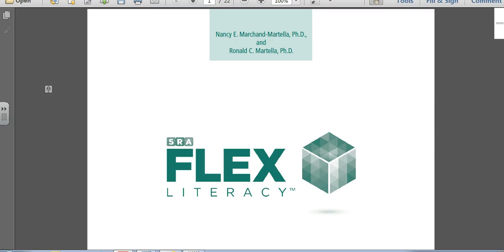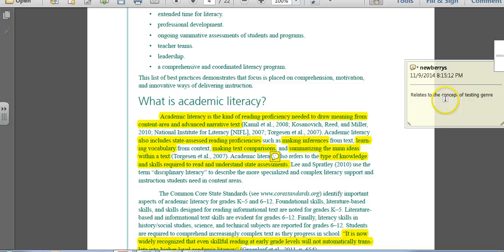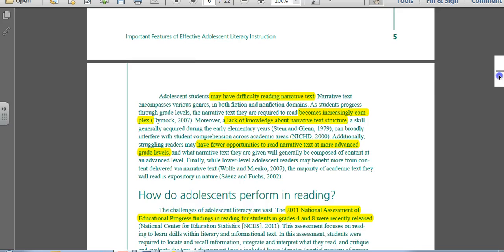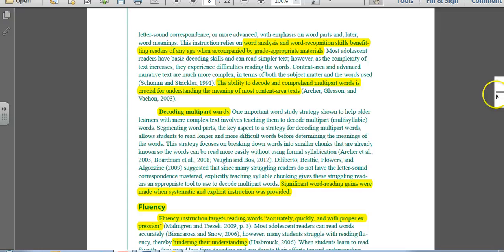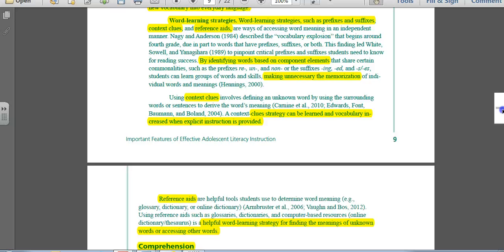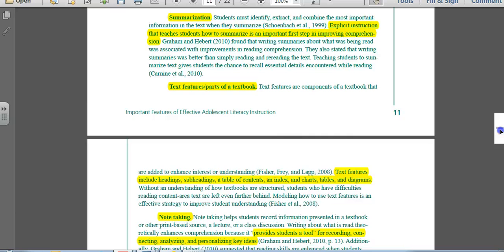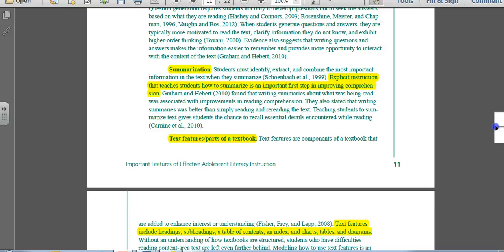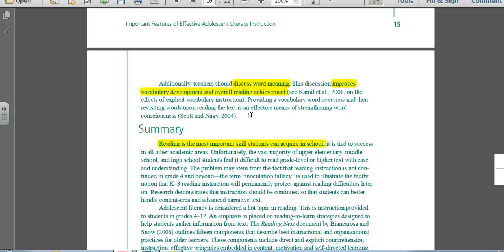Effective Adolescent Literacy Instruction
Marchand-Martella, N. E., & Martella, R. C.(n.d.). Important features of effective adolescent literacy instruction. McGraw-Hill.